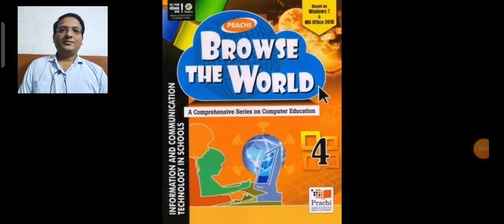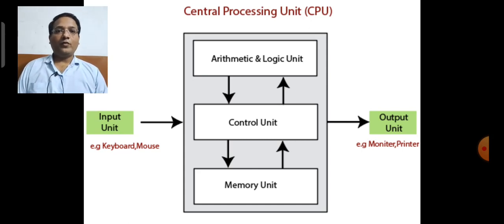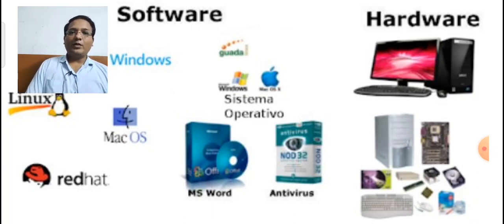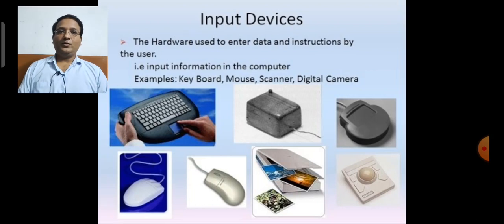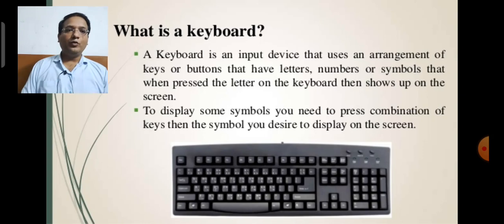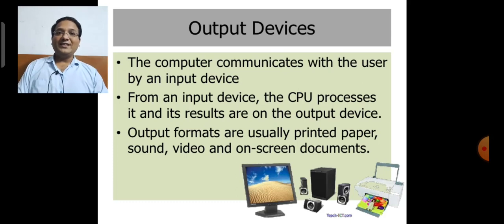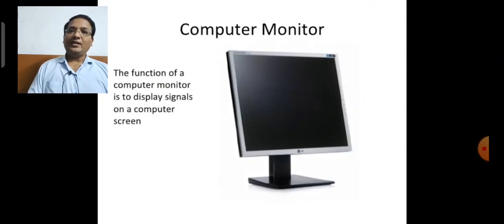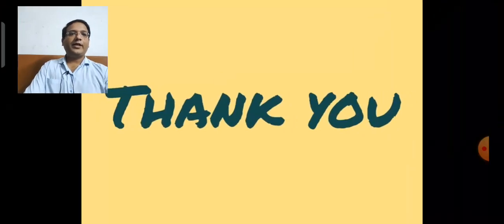SJS - NGH Class 4 Computer - 01